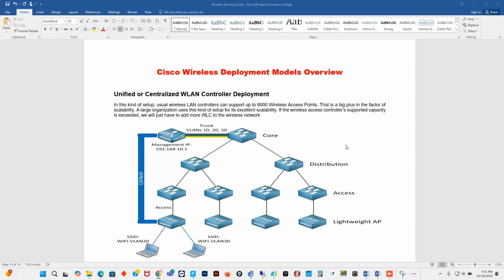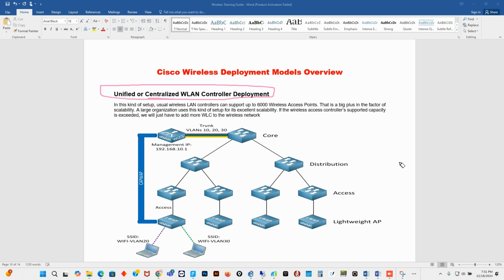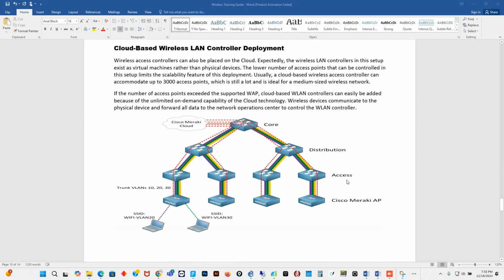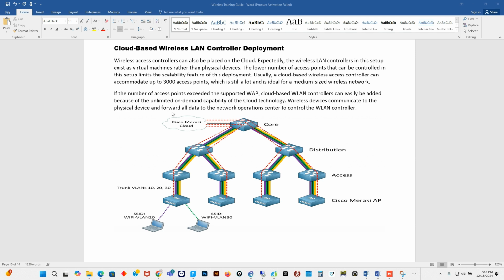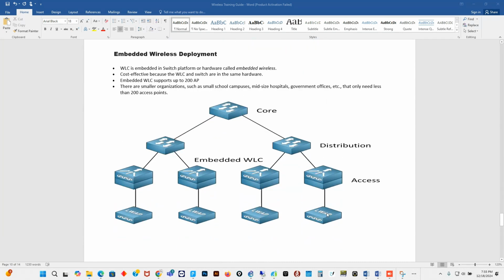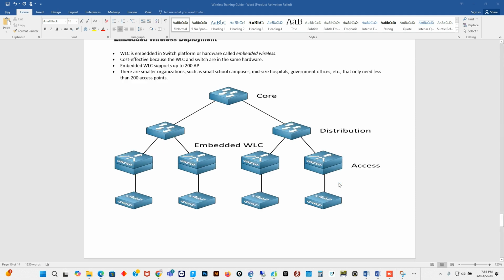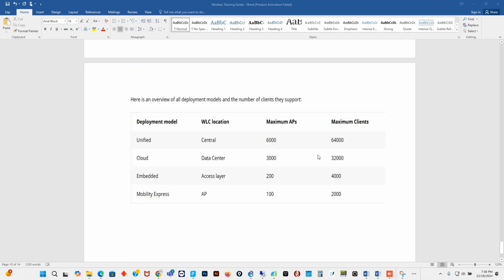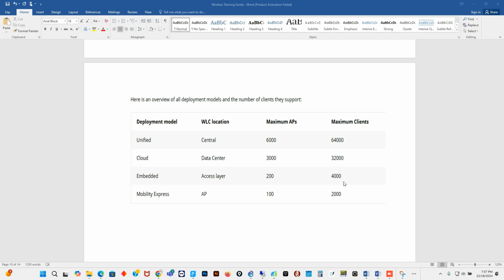Wi-Fi Deployment Models overview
Improving your skillset in wireless.